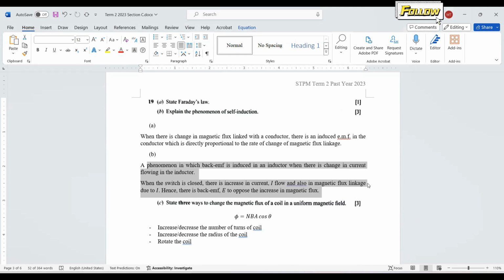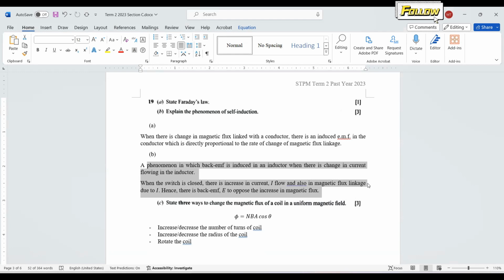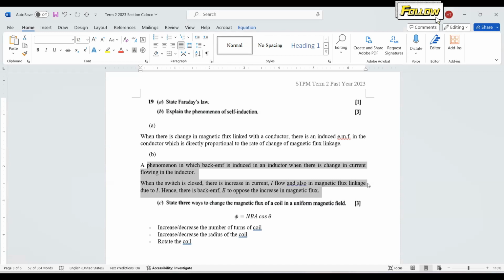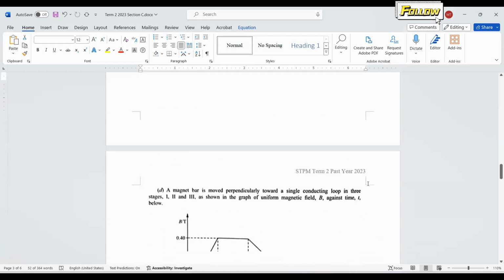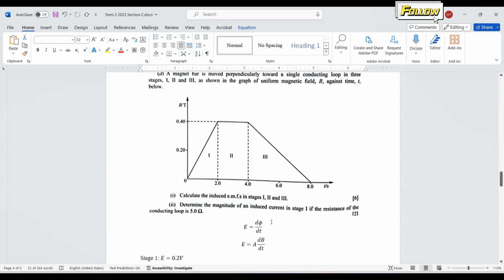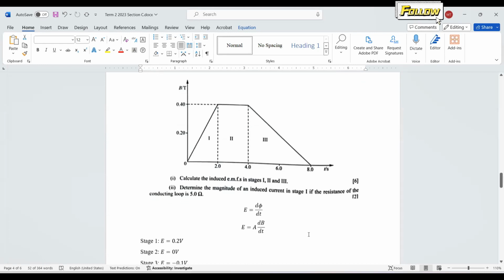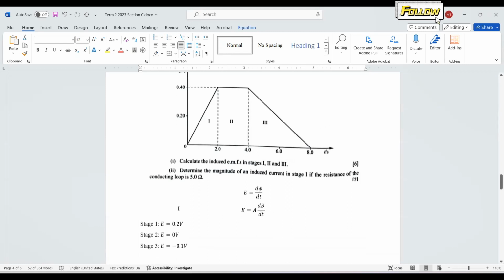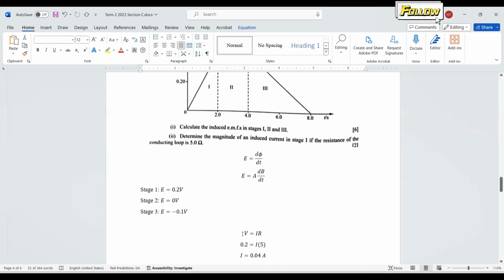Past Year 2023 Q19: Faraday's law | STPM Physics T2 CH17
0:00 Q19(a) definition
0:26 Q19(b) self-induction
0:50 Q19(c) ways to change the magnetic flux
1:37 Q19(d)(i) induced emf
3.10 Q19(d)(ii) Ohm's law
3:34 reflection on Q19